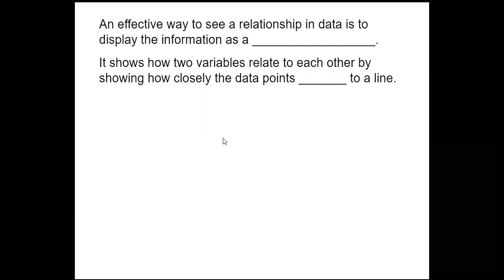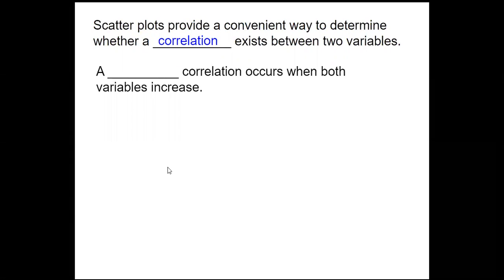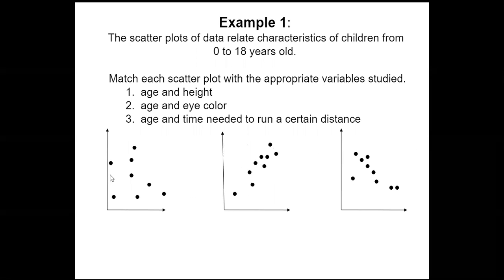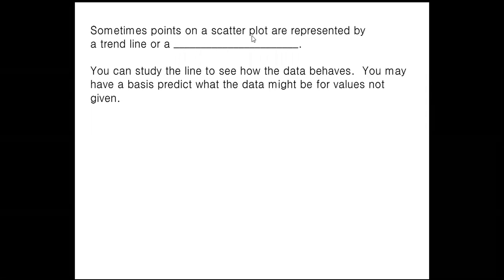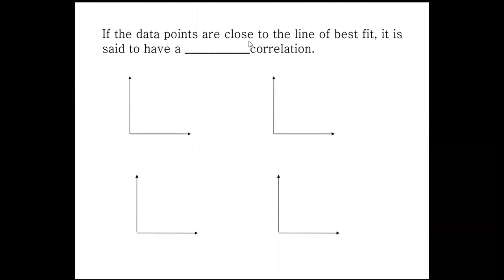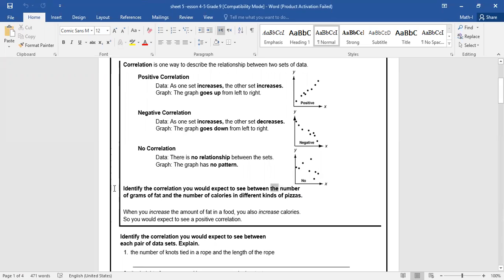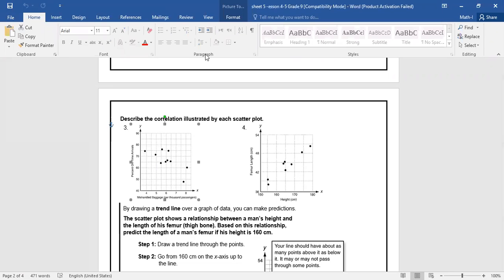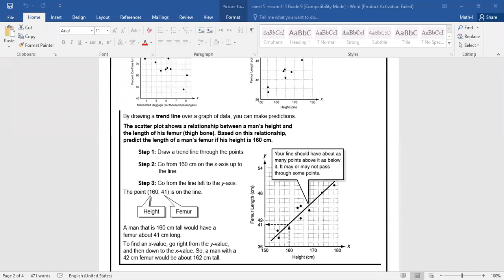Math- Grade9 -chapter 4 -Algebra- lesson 4- 5- Scatterplot and line of best fit